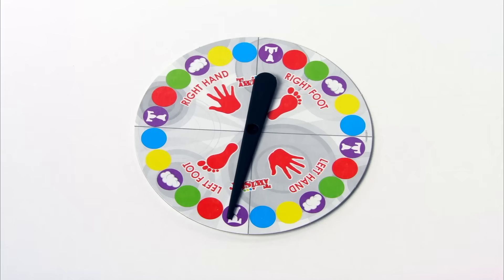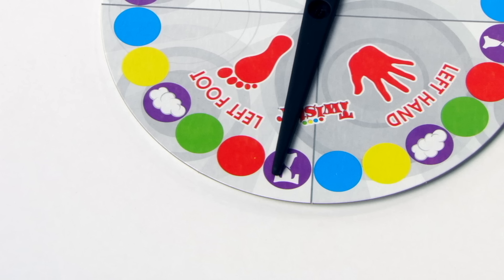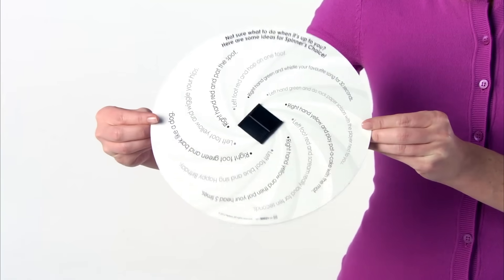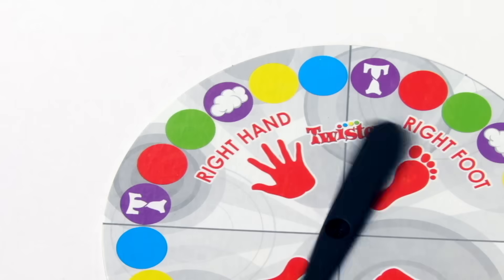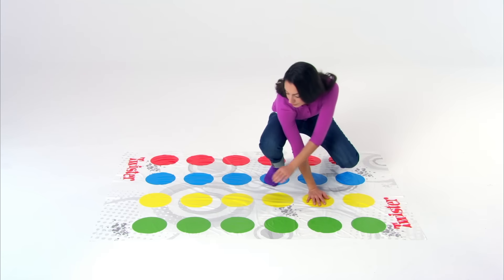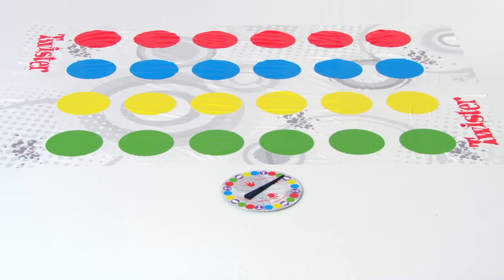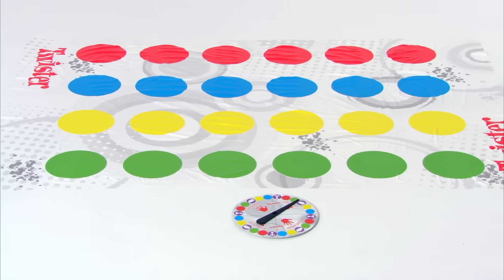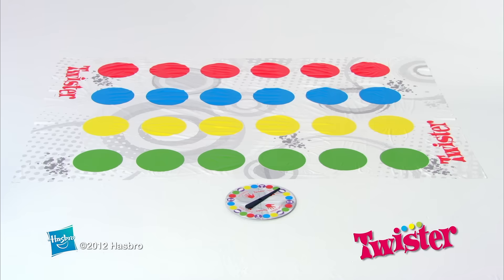'Twister' Demo - Hasbro Gaming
With games such as Monopoly, Twister, Operation, Cluedo, Risk and Trivial Pursuit, Hasbro Gaming has something fun for children of all ages. Pull the plug on the digital world for a while and bring friends and family together for great old-fashioned board games with Hasbro Gaming.